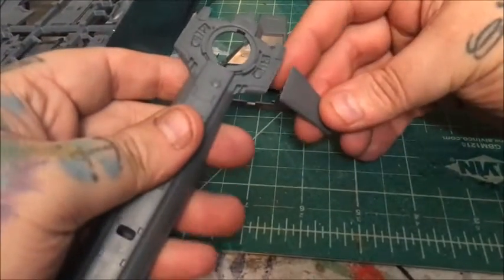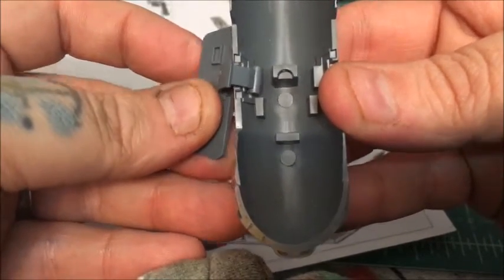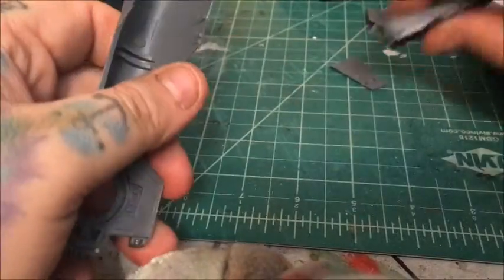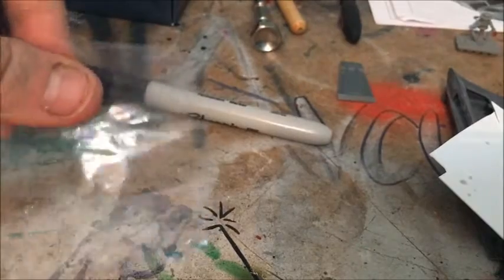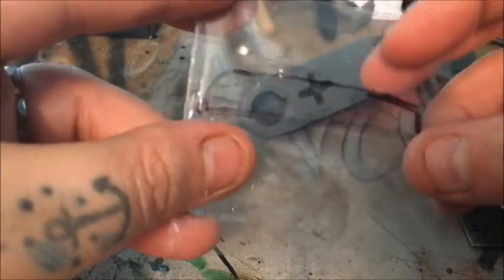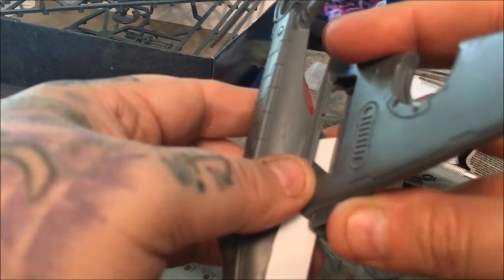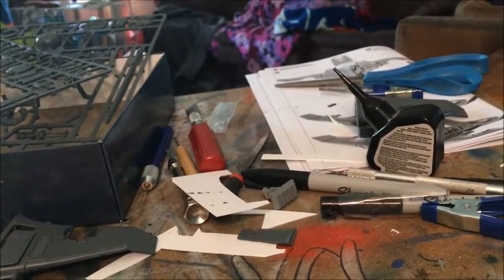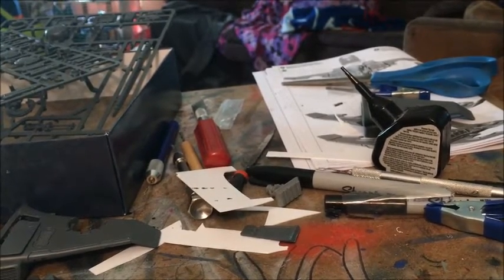Conversion Time: Tau Sunshark bomber: pt 2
Im going to begin a multi week conversion of my sunshark bomber,  Ill be posting weekly updates of the build and eventually the paint as well. Hope you enjoy more coming.
Don’t forget to enjoy the
NERD LIFE!

Im a member of an awesome community checkout Legion of Gamza